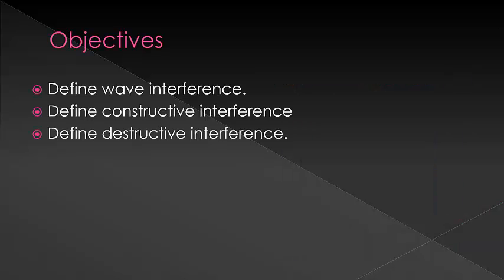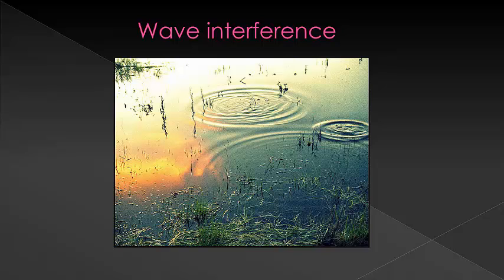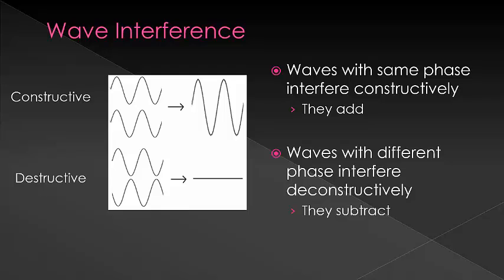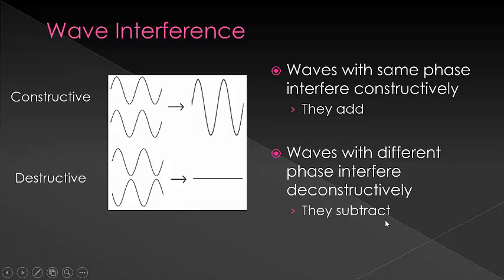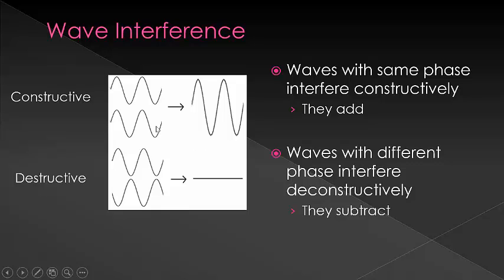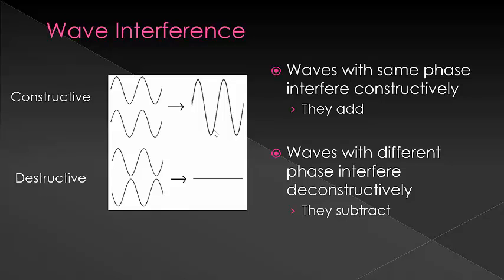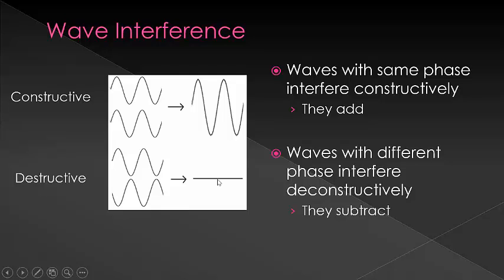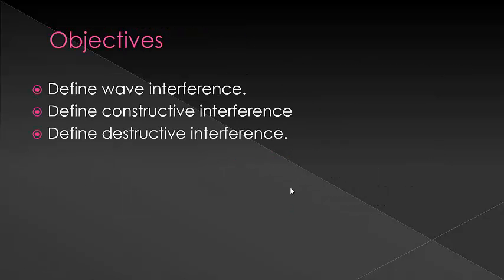Wave Interference_5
Description of how wave interference works in anticipation of learning about the wave nature of light.